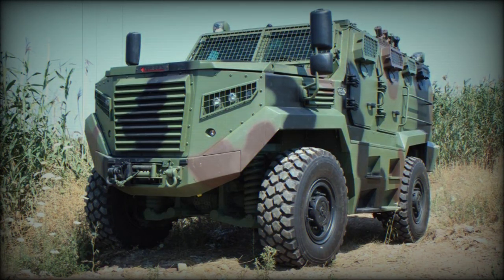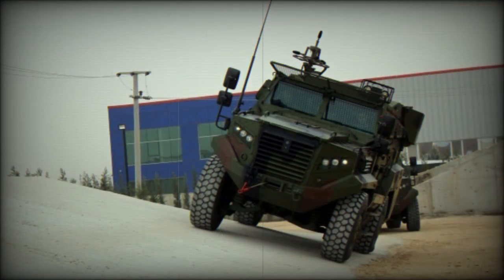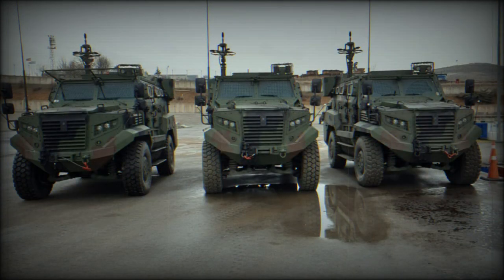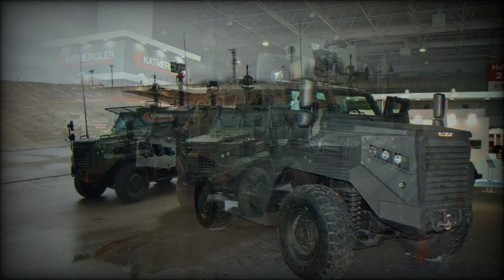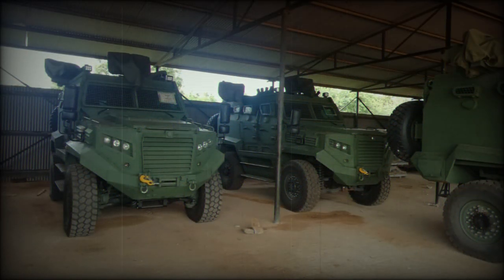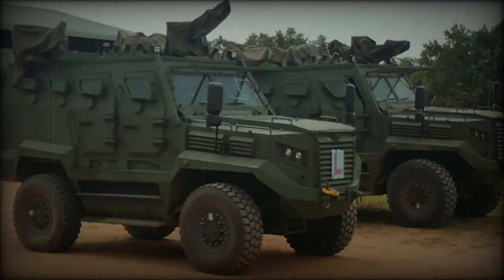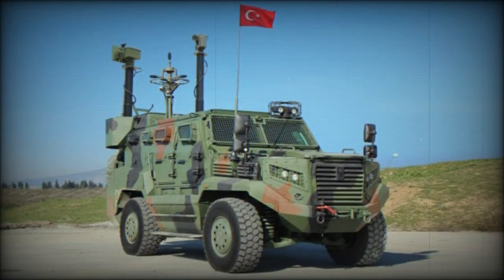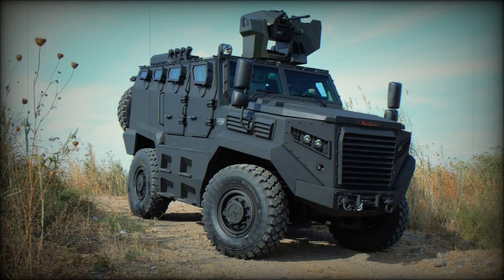Katmerciler HIZIR 4x4 Wheeled Tactical Armored Vehicle / MRAP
The Katmerciler HIZIR is an all-modern 4x4 wheeled tactical armored vehicle in the Mine-Resistant, Ambush-Protected (MRAP) category. It is primarily utilized in number by the fighting forces of Turkiye (Turkey). The vehicle was designed by Katmerciler Aselsan of Turkey and is in current production under the brand. The type has been taken into service with Turkish Land Forces as well as Kenya, Uganda, Uruguay, and Gambia. Due to its inherently versatile design, the vehicle can be utilized in a variety of battlefield roles.

The 17.6-ton HIZIR makes use of a proven, fully-suspended (shock absorbers with coil springs) 4x4 all-wheel arrangement. Roadwheels are large and add to the strong ground clearance qualities of the truck. The driver sits at front-left with the engine compartment ahead and passenger seating to his right and rear. Thick bullet-resistant windows are provided as are firing ports to engage outside elements from within the safety of the vehicle. Entry-exit is through hinged, automobile-style doors (two or four depending on variant) found along the sides of the hull and a single door is featured at the rear. Over the roof line can be affixed a variety of anti-infantry solutions including machine-gun-armed Remote Weapon Stations (RWSs). A spare wheel is situated over the rear hull face.

Dimensions include a running length of 5.57 meters with a beam of 2.49 meters and a height of 2.6 meters.

Beyond the driver, the base design can haul up to seven additional passengers in relative comfort and safety. This typically includes a vehicle commander.

Under the hood is an American Cummins ISL 8.9 liter inline 6-cylinder turbocharged intercooled diesel-fueled engine offering 400 horsepower output (Euro-3 emission level). This component is mated to an American Allison 3000 Series six-speed (6 forward, 1 reverse) automatic transmission system. The drive system is fully-assisted and sports a tiltable, telescoping steering wheel for the driver. Maximum road speeds reach 120 kmh and range is out to 700 kilometers. The HIZIR is capable of traversing 70% grades.

The truck is designed to survive in both urban and rural settings with inherent qualities to protect against complete destruction of vehicle and crew from land mines, Improved Explosive Devices (IEDs), artillery spray, and conventional small-caliber ballistics. The hull is built atop a V-type monocoque hull to help deflect incoming blasts originating from under the vehicle. Cage armor can be added to the various window panels for added security against rocket and grenade attacks. Optional smoke grenade launchers are seated along the sides of the hull roof line.

Marketed variants in the series include the base HIZIR MRAP, the HIZIR II, and the ATES armored border security vehicle. The HIZIR II incorporates seating for up to fourteen in a face-to-face configuration, seats its spare tire under the hull, features a single-piece windshield, a rear entry-exit ramp, and has an enhanced operating range. The ATES is geared more towards reconnaissance, scouting, and general observation while retaining all of the excellent qualities of the original design.

Katmerciler has a growing stable of defense industrial vehicles available to fulfill most any military, security, civilian, or law enforcement role.